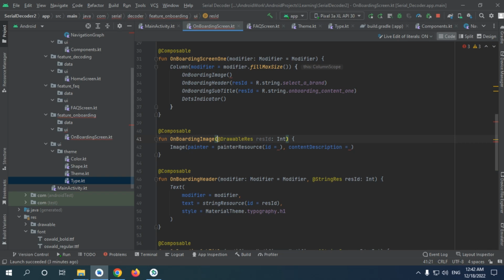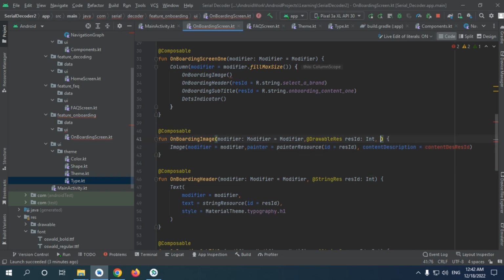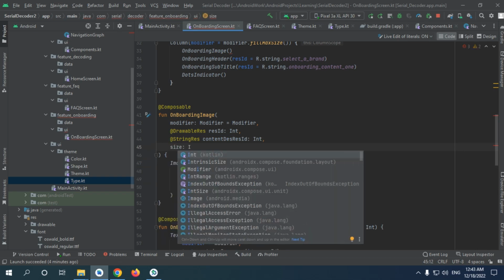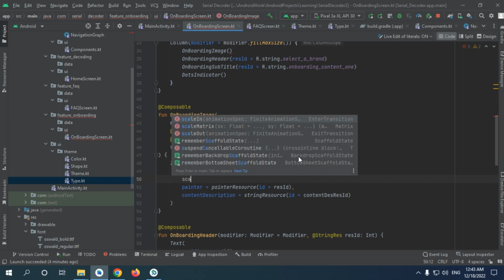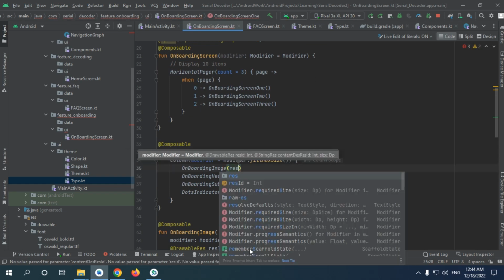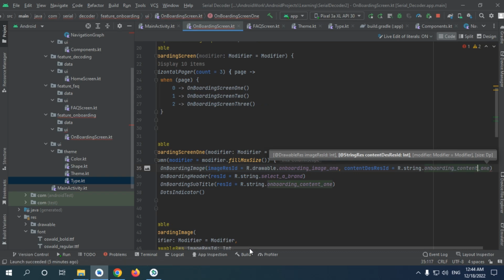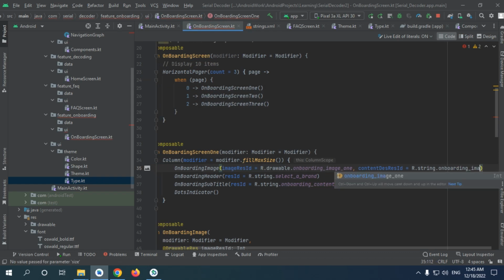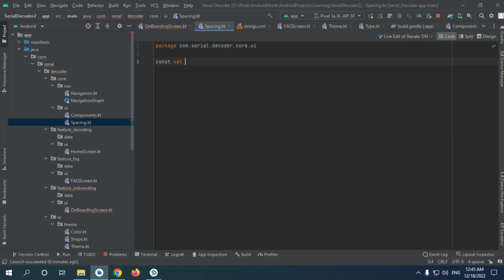044. Reusable Image Composable in Jetpack Compose